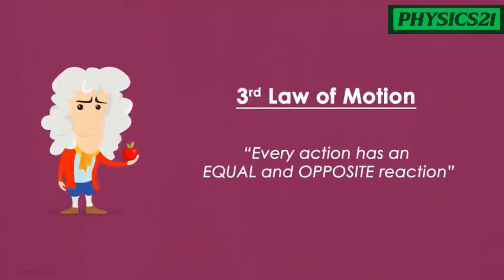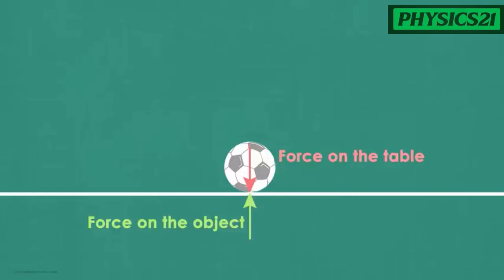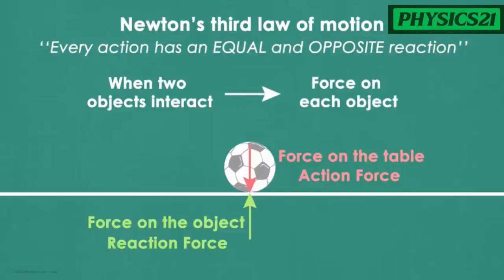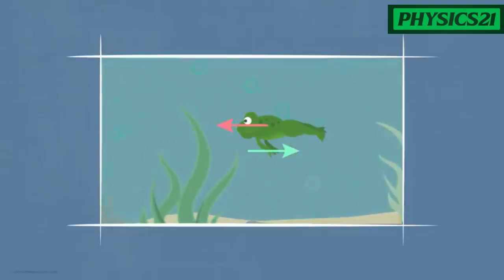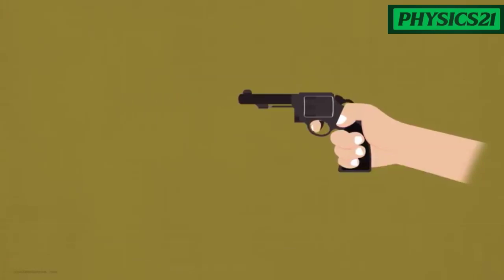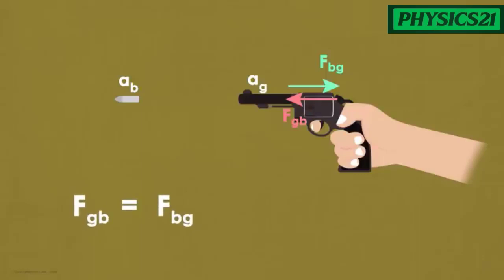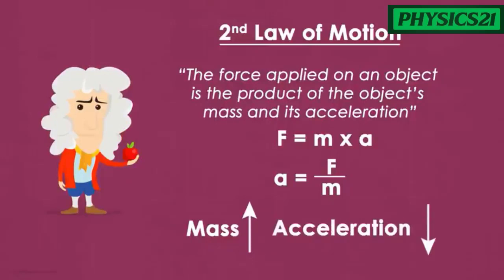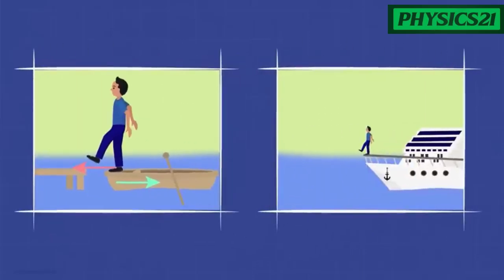NEWTON'S THIRD LAW OF MOTION